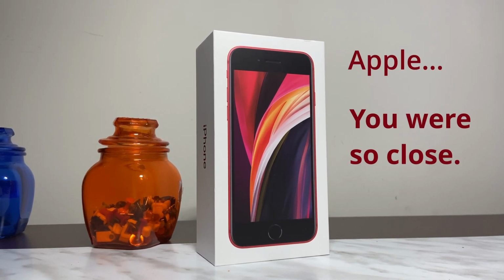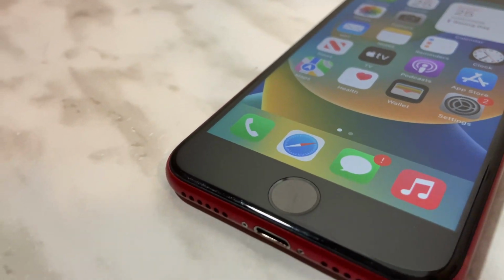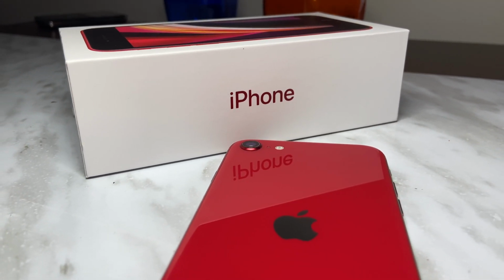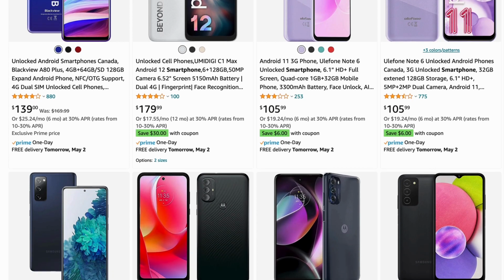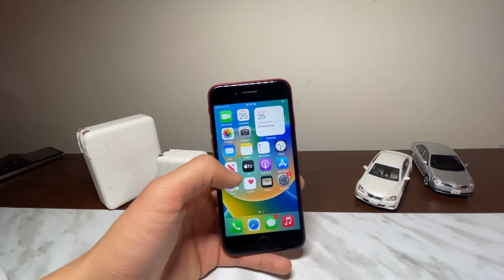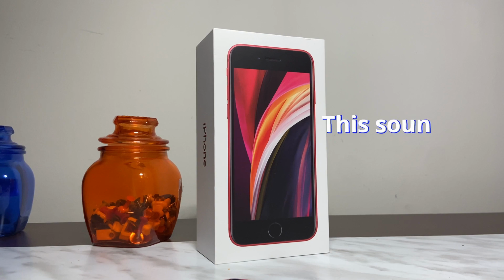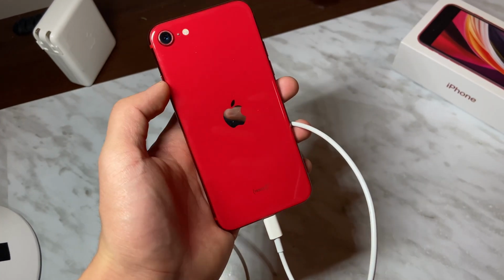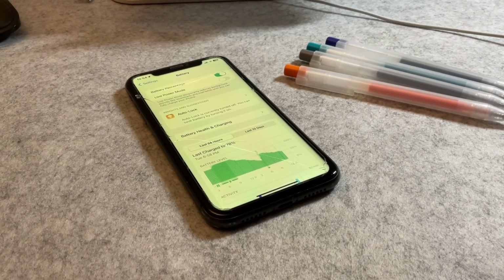iPhone SE - ALMOST PERFECT...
I full switched to the iPhone SE from my iPhone 11 and it was a great experience, but one major flaw held it back from being my favorite phone.

Chapters:
0:00 Overview
0:31 What makes the SE Great!
1:28 Build Quality, OS Support
2:17 Screen
3:07 Performance
3:35 Camera Review
4:22 So far so good, right?
4:45 The real issue with the iPhone SE
5:48 Conclusions